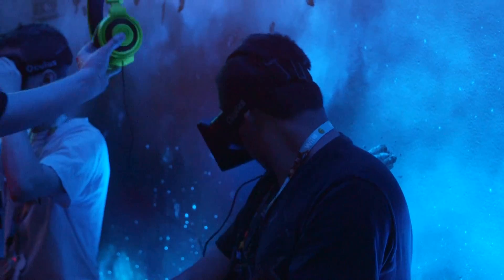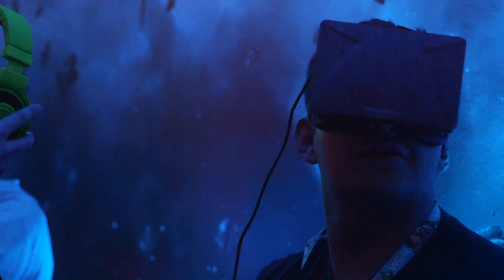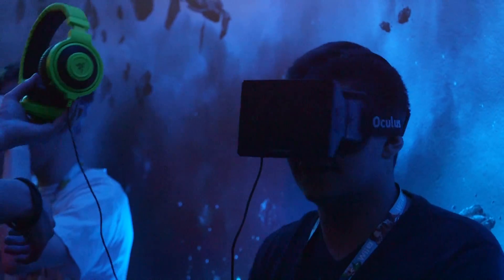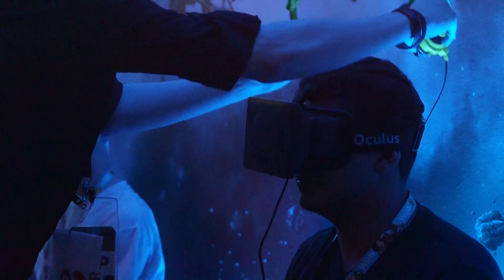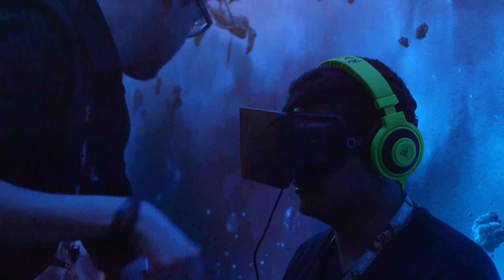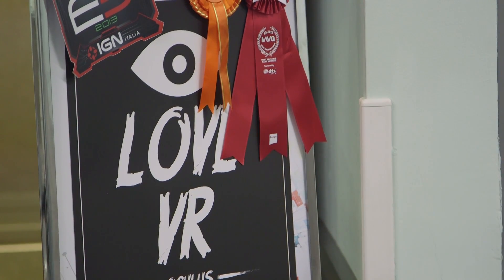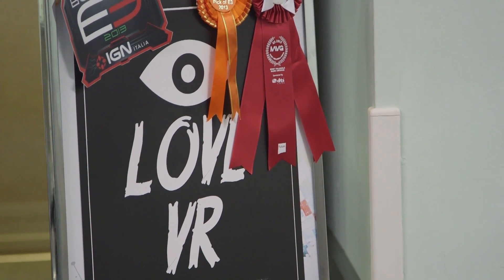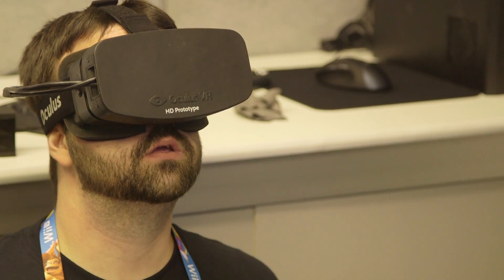What's new with Oculus? An Interview with Palmer Luckey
Fellow Redditor and Oculus Founder, Palmer Luckey, tells us what's new with the groundbreaking company. Including the HD Rift and addressing some of the concerns of customers.